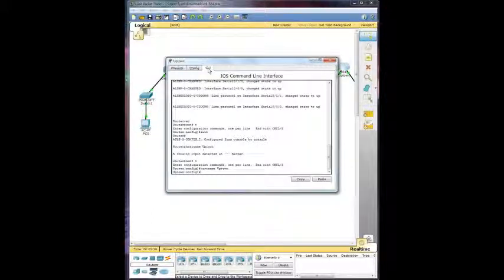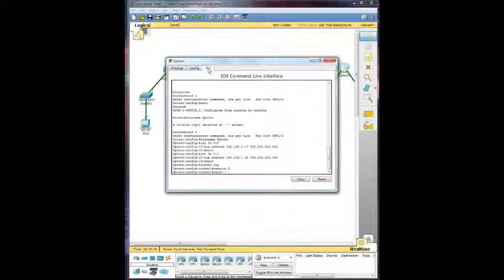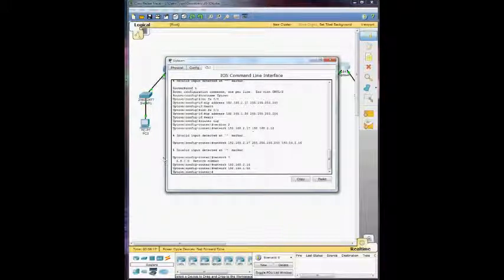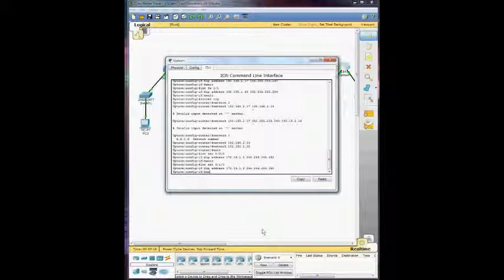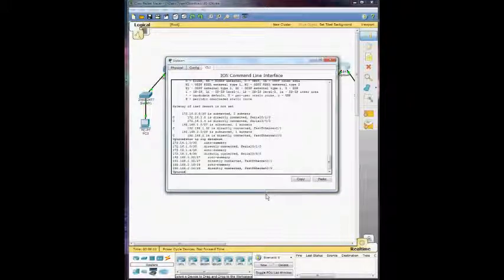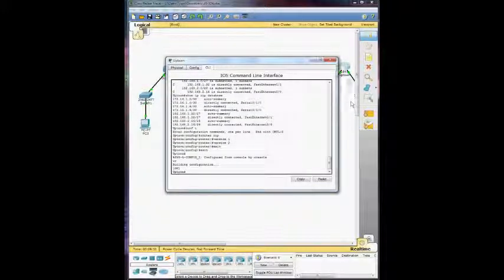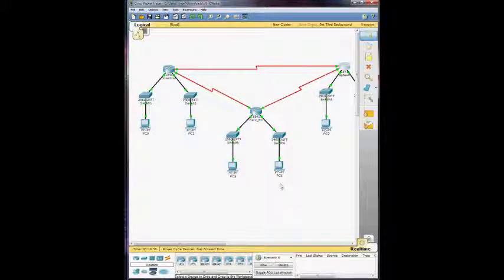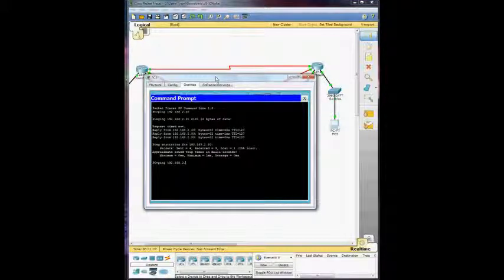Activity d3-524: Routing between Discontiguous Networks